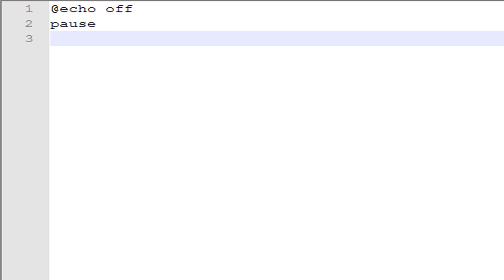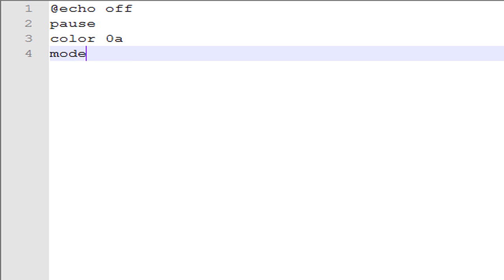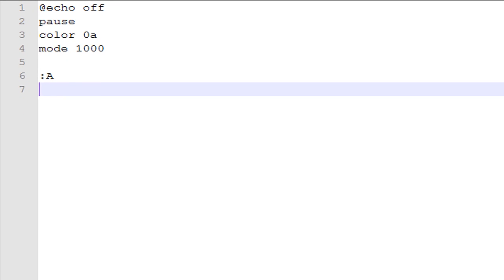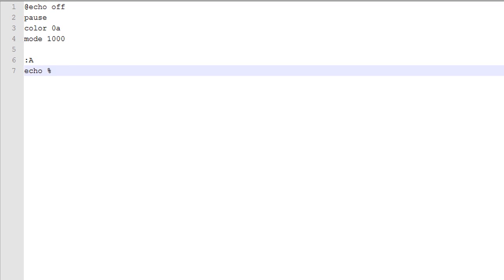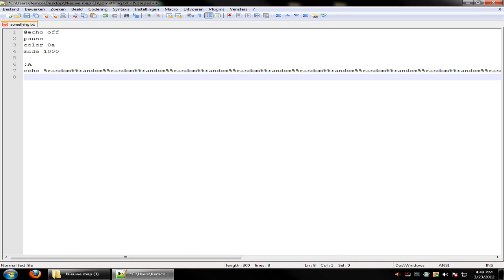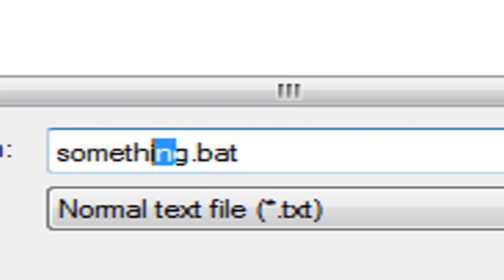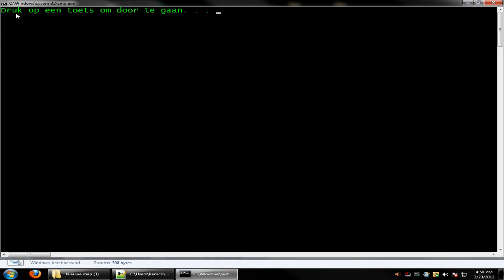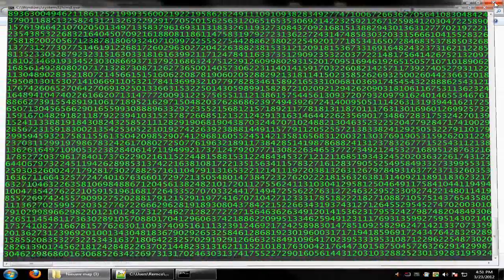★ Cmd Matrix tutorial [Easy] [Beginner] ★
In this video you will learn some of the basics in cmd and also how to create random numbers

any suggestions for cmd tutorials? ask me below aswell! :)

-tags-
commentary epic tutorial easy begginner beginer beginner
command prompt cmd code random matrix numbers
help helping basic easiest cool little program
useless notepad ++ line lines of
super nice gamble game
original video first tutorial tut